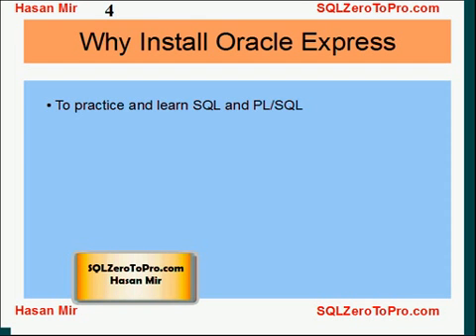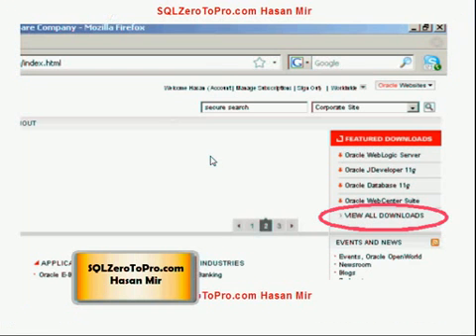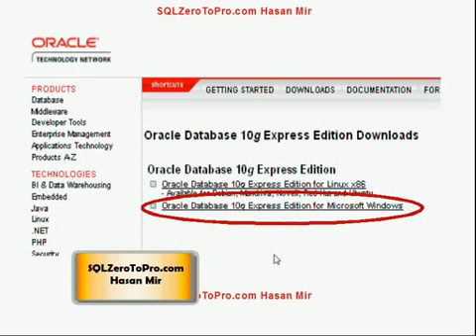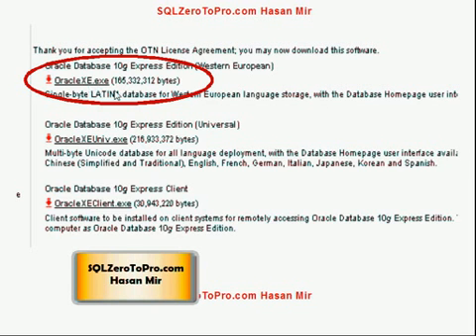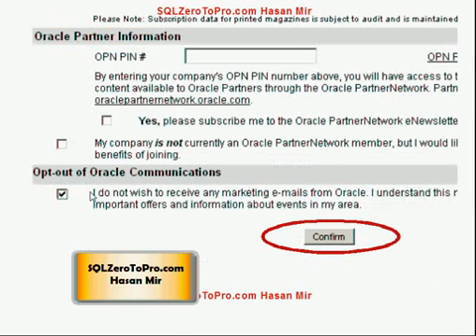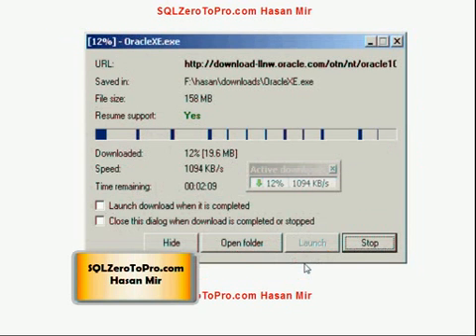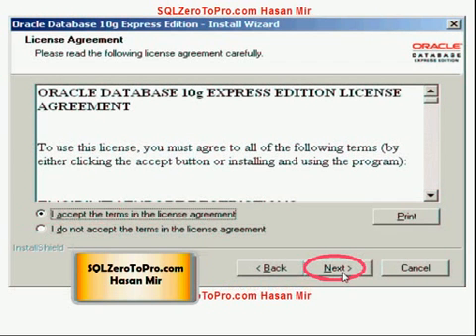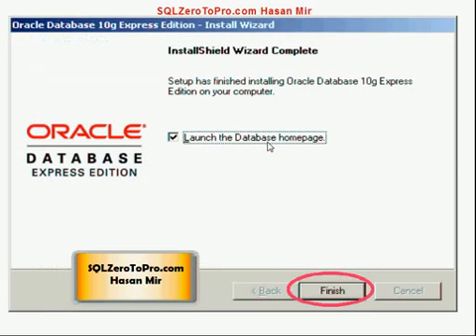Installing Oracle Express - PART 1 - SQL LESSON 4